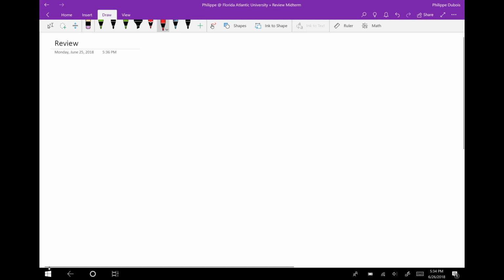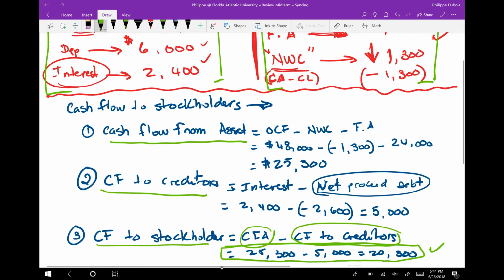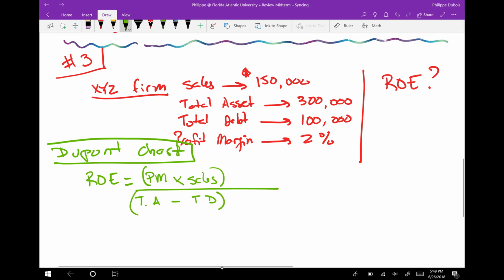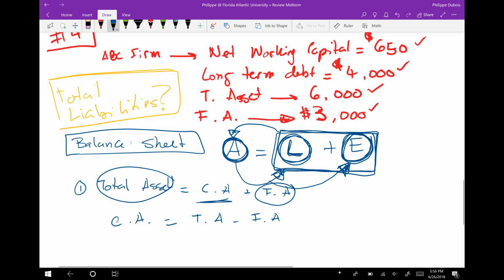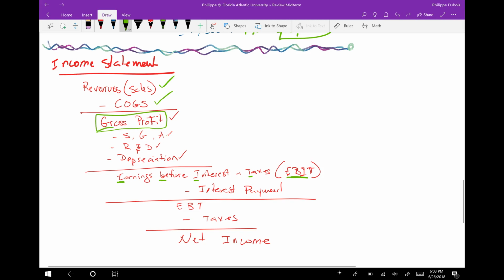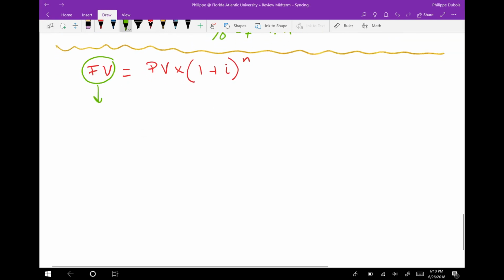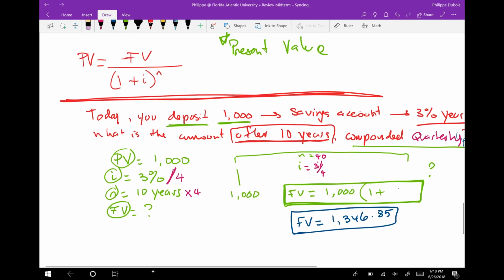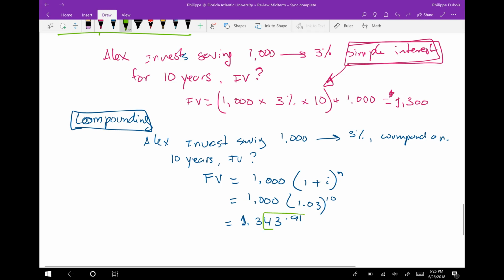Midterm Review Part II